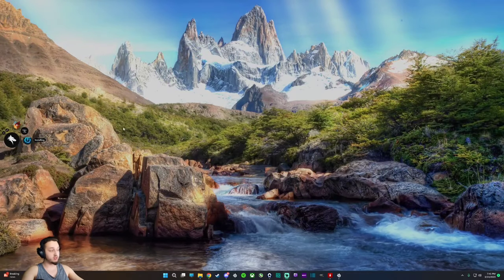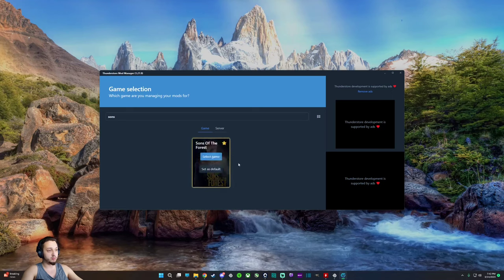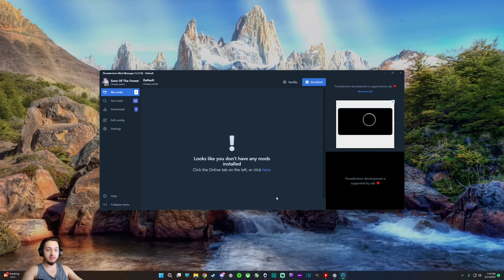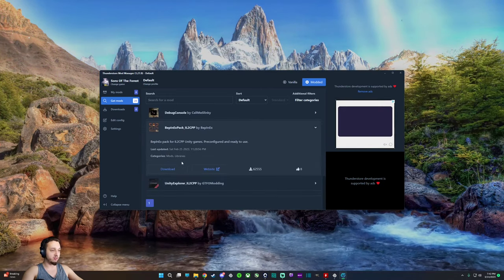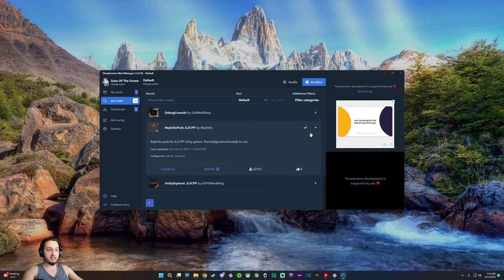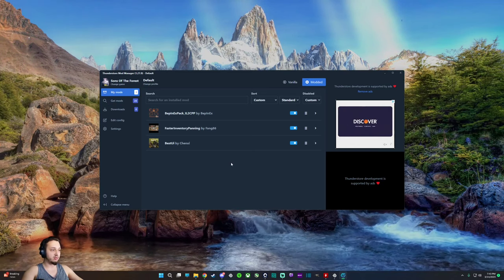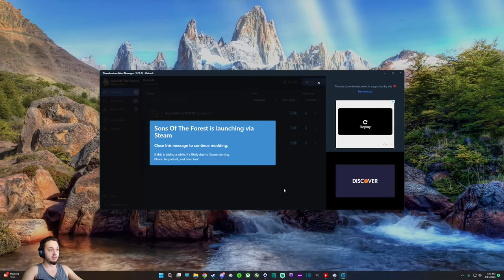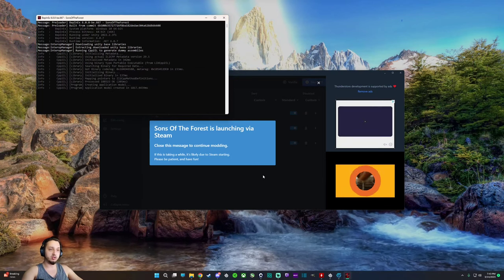EASY Modding Guide. Sons Of The Forest!